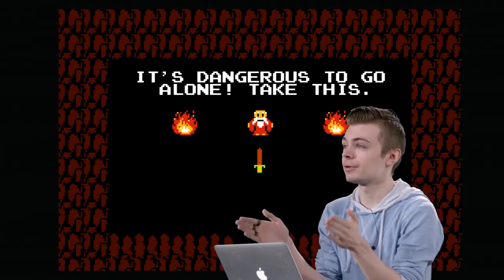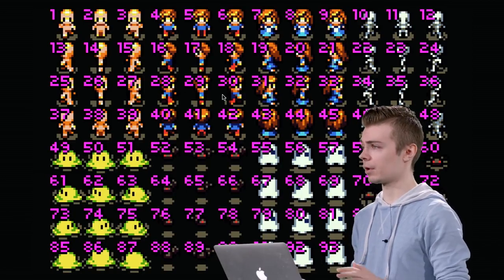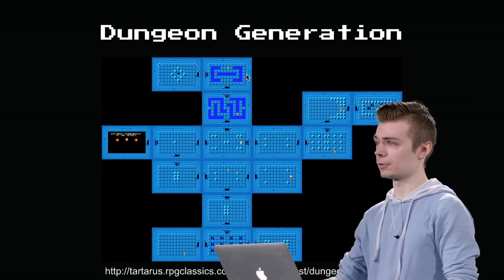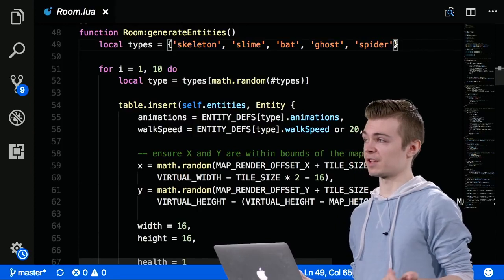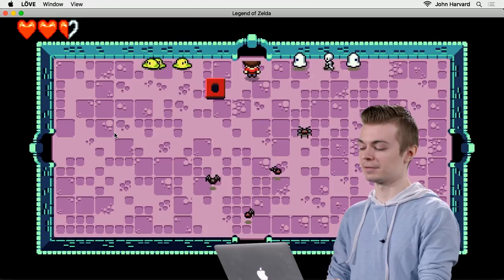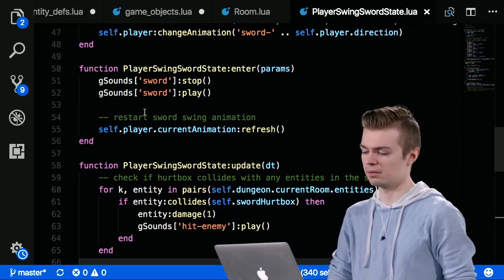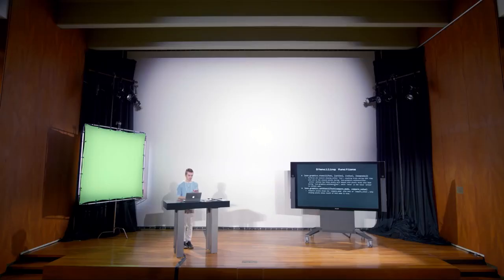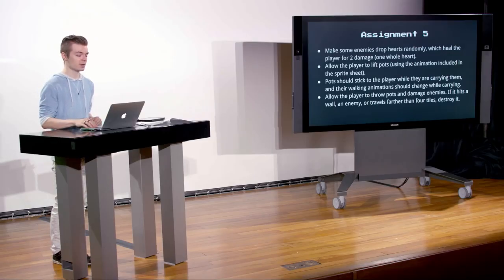The Legend of Zelda. Лекция 5 (русские субтитры) - CS50's Introduction to Game Development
Перевод пятой лекции, в которой Колтон Огден рассказывает, как можно сделать The Legend of Zelda в Love2D